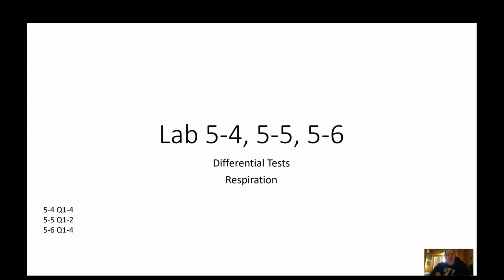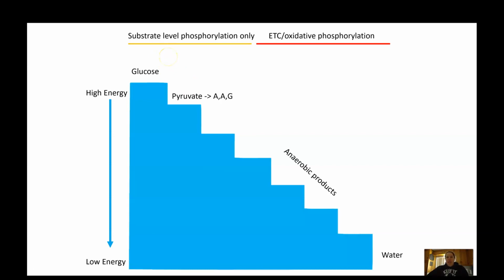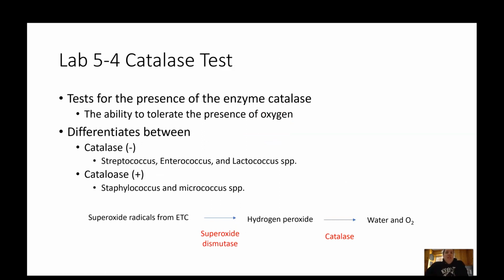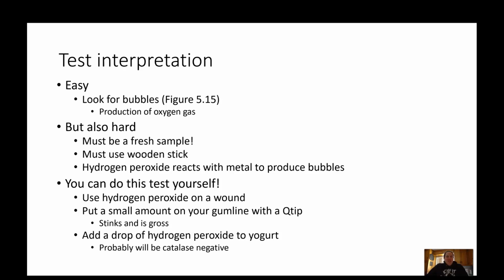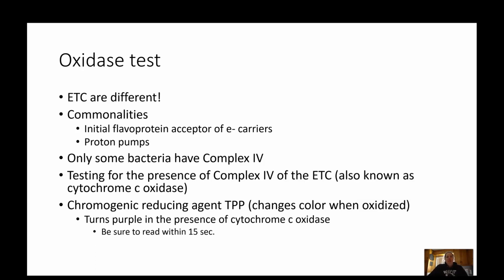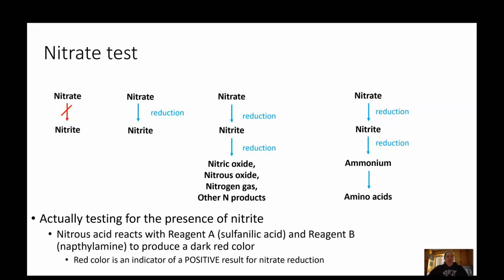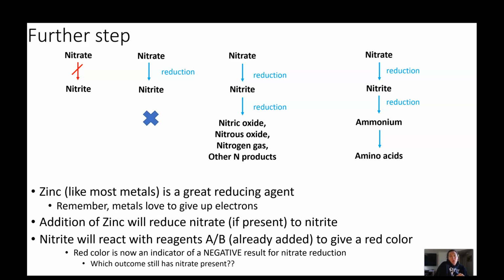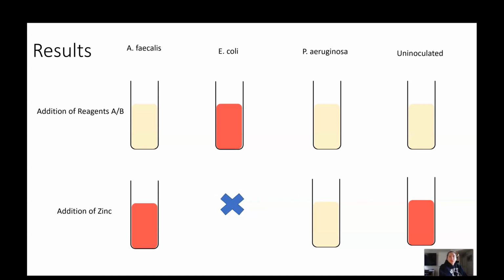205 Respiration Labs